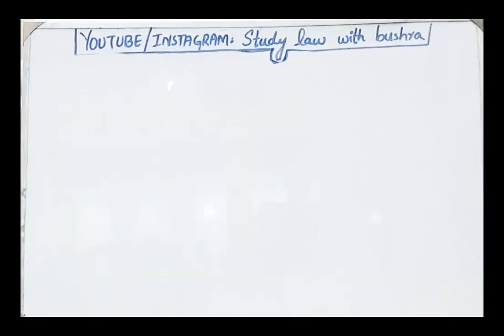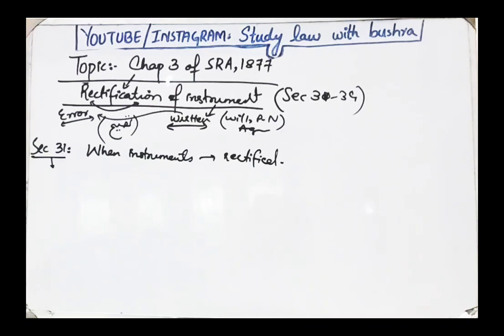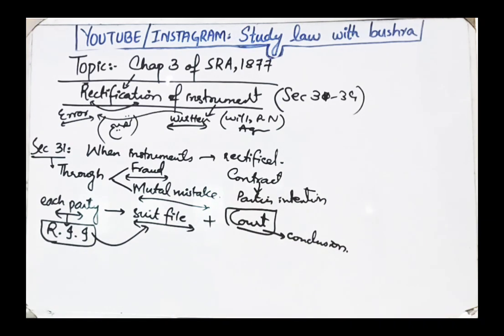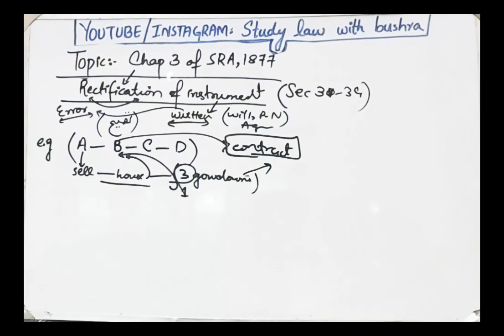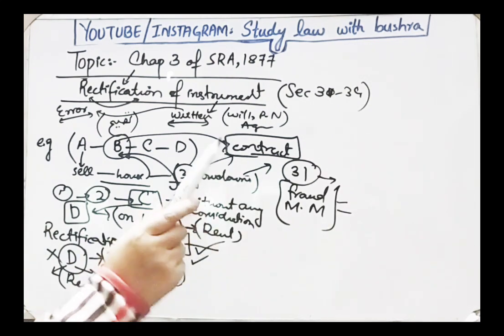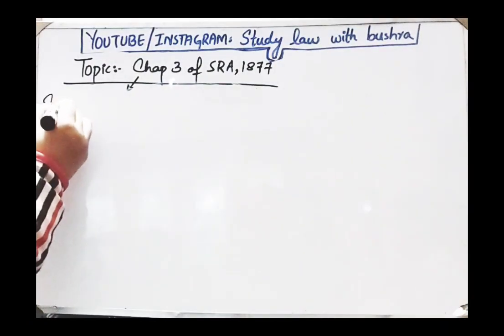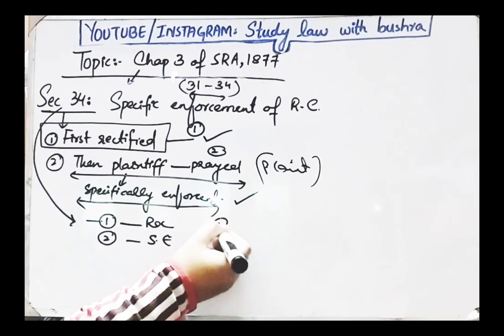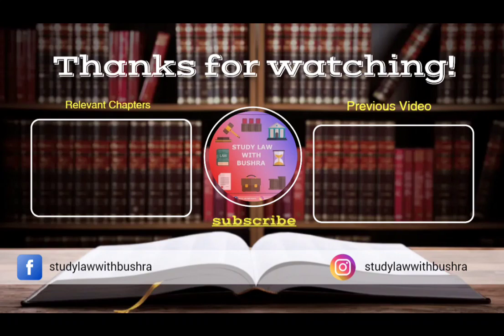SEC 31-34 OF SPECIFIC RELIEF ACT, 1877 I Rectification of Instruments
SO FROM THIS VIDEO ONWARDS , WE ARE GOING TO START ANOTHER SUBJECT WHICH IS VERY IMPORTANT FROM THE PRACTICAL POINT OF VIEW.

IN THIS VIDEO, WE ARE GOING TO DISCUSS SEC 31-34 OF SPECIFIC RELIEF ACT, 1877

SO WATCH THIS VIDEO ATTENTIVELY TO GET INFORMATION ABOUT THE SRA, 1877.